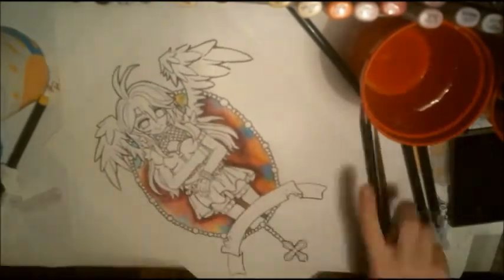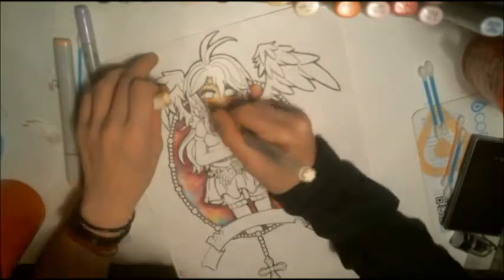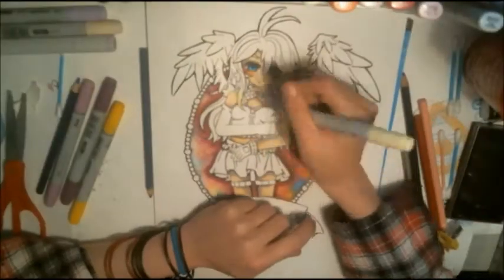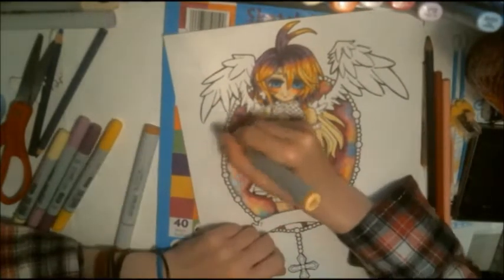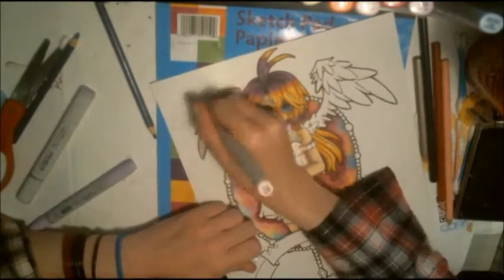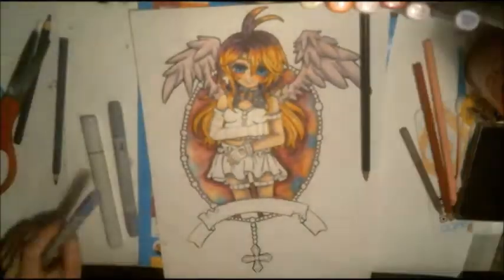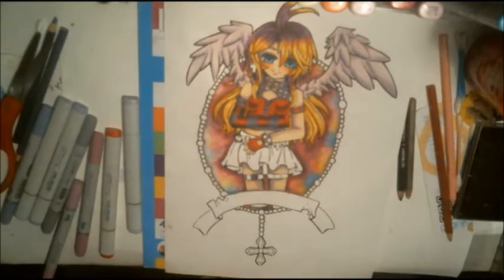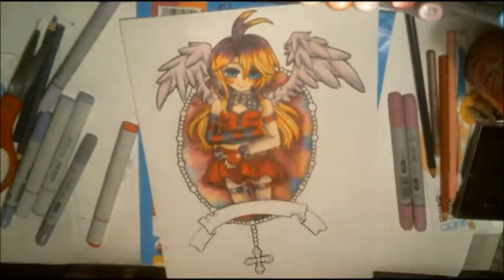(57) Watercolor, Copic, Colored Pencil: Lone tattoo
Tools:
Copic Markers
Watercolor Pens
Prismacolor Colored pencils
Salt
Rubbing alcohol (91% proof)
White gel pen
Uniball fineliners